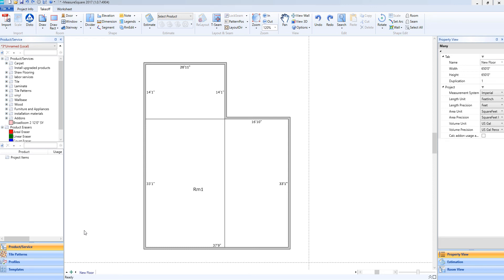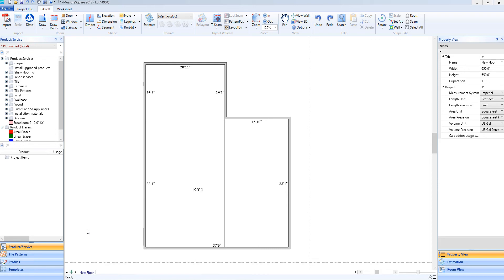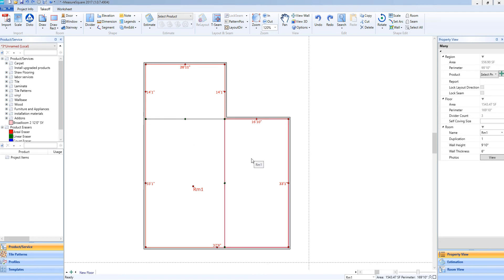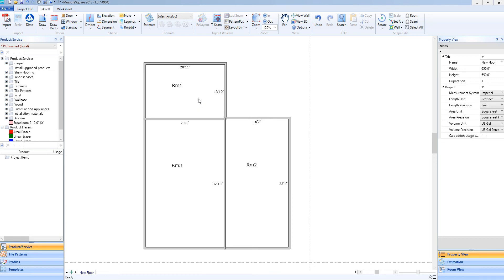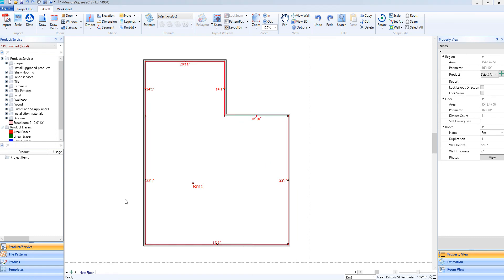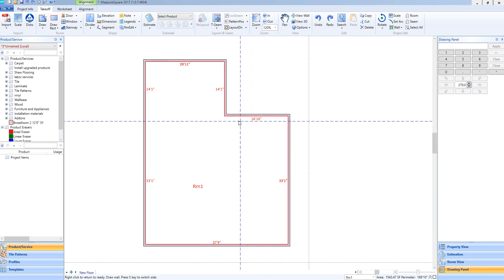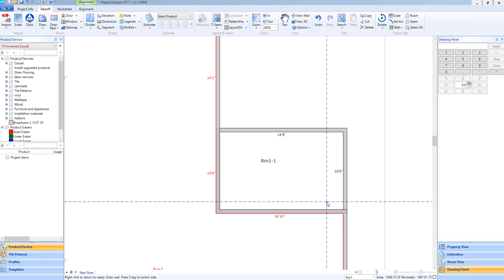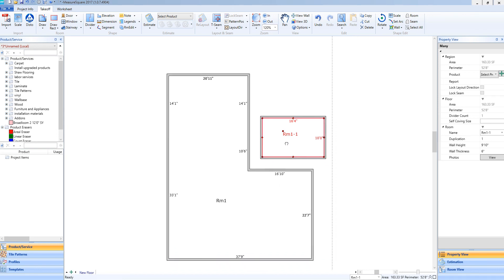Split Divided Floor regions into separate rooms - Measure Square 8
In this video we will cover how to split divided floor regions into sepreate rooms in Measure Square 8.  (Best Viewed in 1080p)